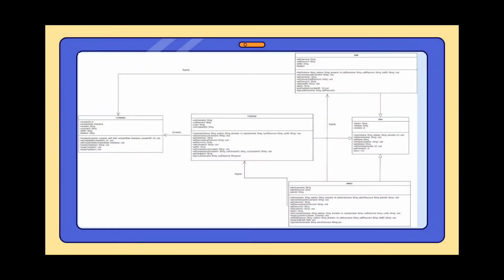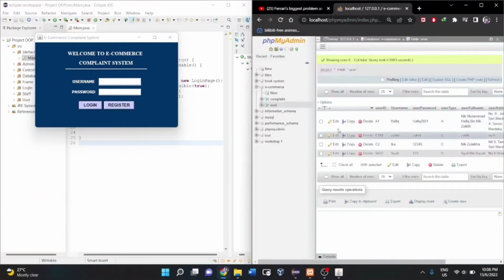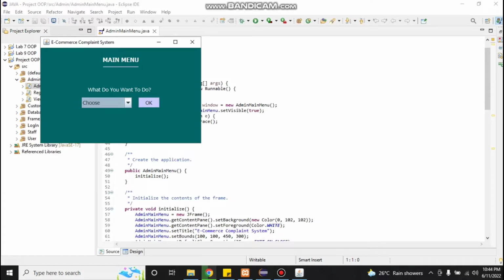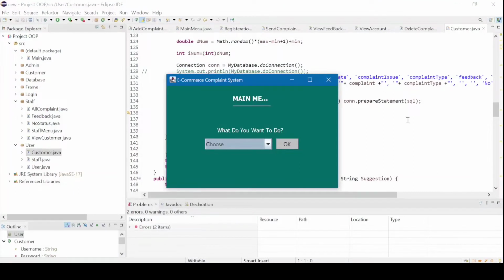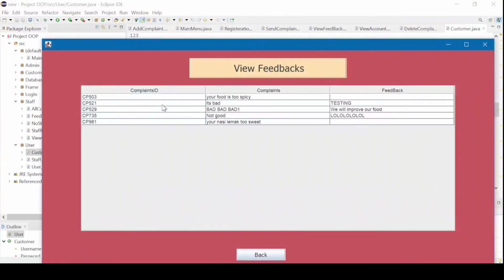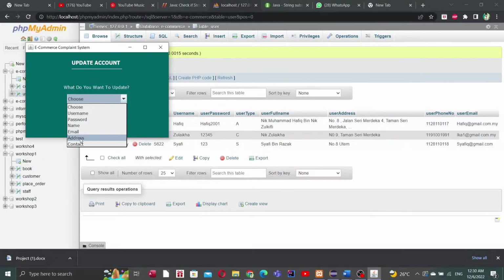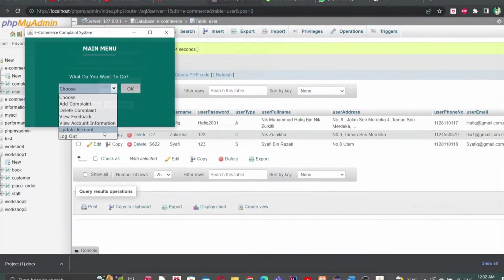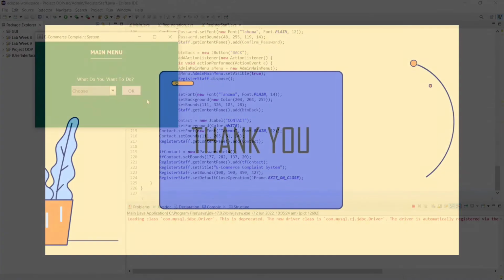E-commerce Complaint System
GROUP MEMBERS

NIK MUHAMMAD HAFIQ BIN NIK ZULKIFLI   B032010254
SYAFI BIN ABD RAZAK                                   B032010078
MOHD AMIR FARIS BIN MOHD NAWI    B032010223
MUHAMMAD SYAZZWAN ARIFF BIN AB SAMAD  B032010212
MUHAMMAD ZAHID BIN SAIFUL ADLAN           B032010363